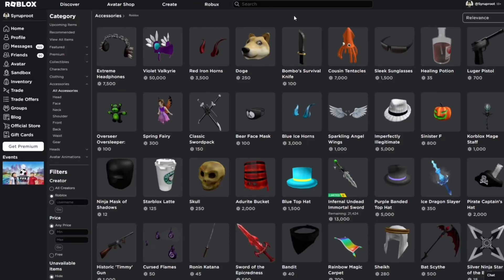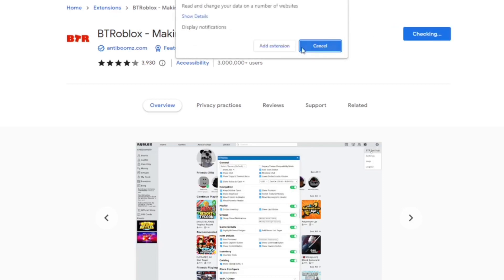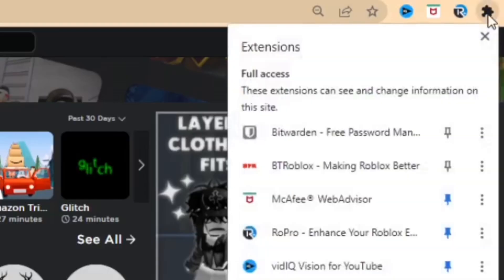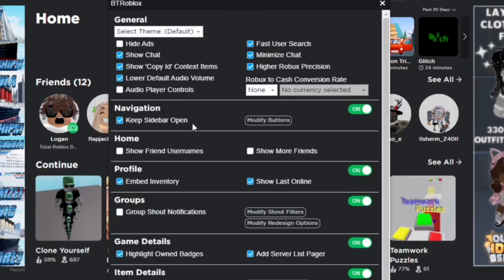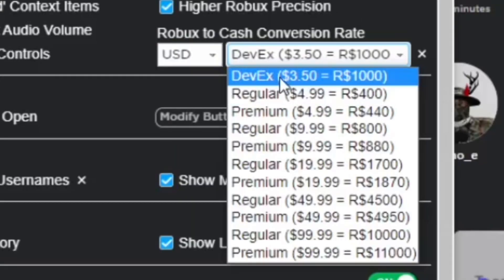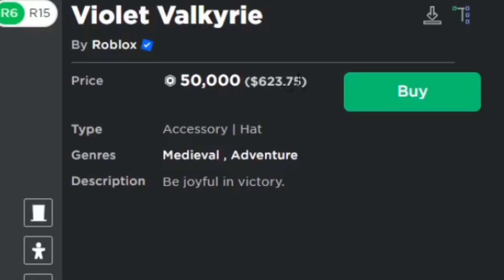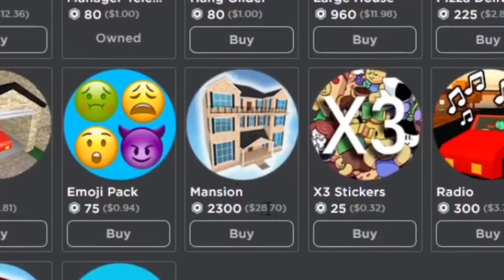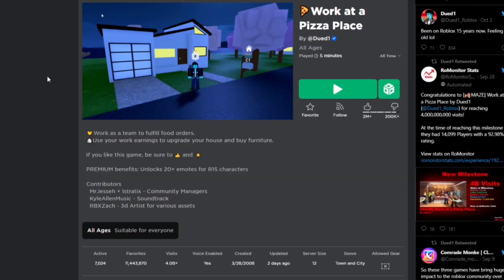How to See Roblox Items in REAL Money! (2025)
In this video I show you how to see Roblox Items and Gamepasses In Real Money, USD. With this awesome Roblox extension you can instantly see how much a Roblox Item or Gamepass would cost you in real money right next to the price of Robux! You can base the Robux to Cash rates on the DevEx rates or for how much you pay for Robux on Roblox which would be the Regular rates.